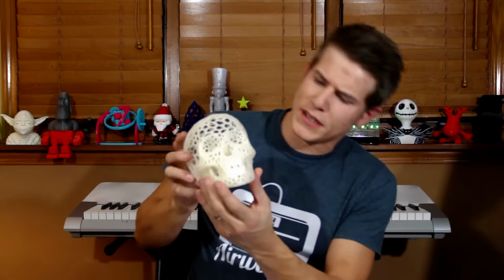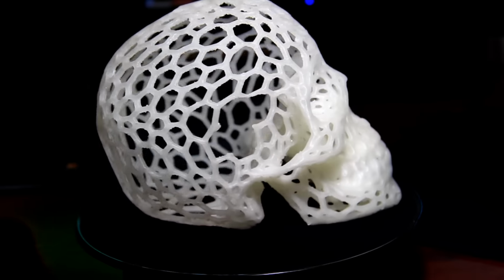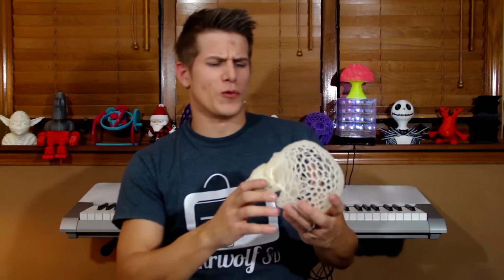3D Printed Skull Give Away Contest and 3D Printer Time Lapse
It is 3D printed give away contest time!
This 3D Printed skull was printed on my Airwolf 3D HDX 3D printer using IC3D Printers PLA filament in Natural color. Due to the popularity of our other 3D printing skull video I made back in October of 2015 I decided that this would be a perfect model for our very first give away.

TO ENTER THE CONTEST:
You must be a U.S. resident.
You must be at least 18 years older.
The channel must reach 500 subscribers before the prize will be released.

Printed using Airwolf 3D HDX 3D Printer
Settings for IC3D 3mm PLA in Natural
Extruder Temperature - 192c
Bed Temperature - 40c
Speed - 35mm/s~40mm/s
Adhesion using Purple Elmer's Glue Stick